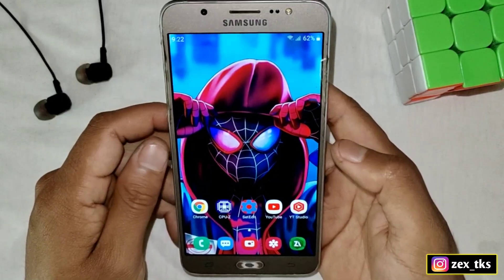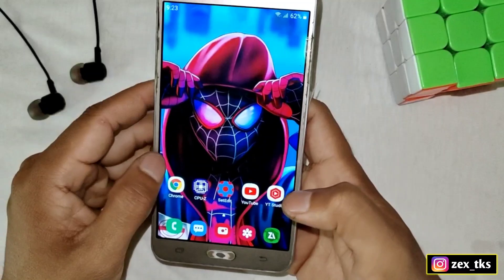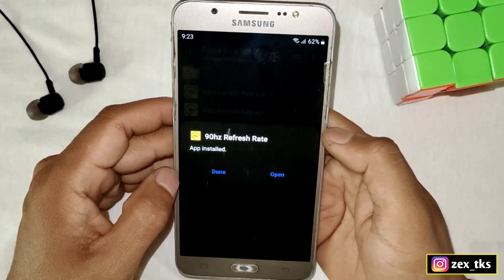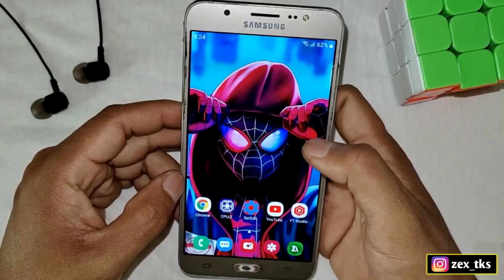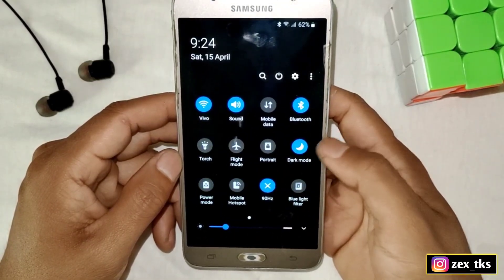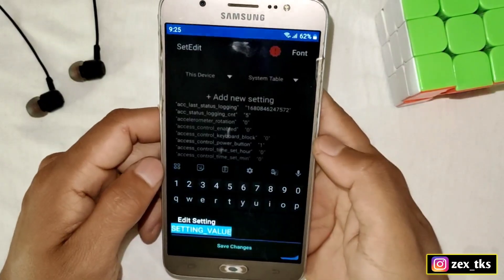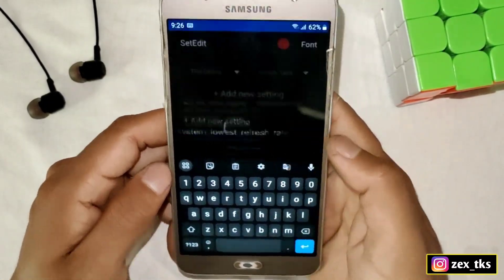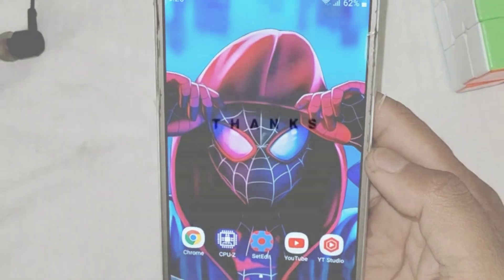How To Force Your Phone To Use 90hz Refresh Rate (No Root Needed)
Queries Solved-
overclock android no root
overclock android
overclock
no root